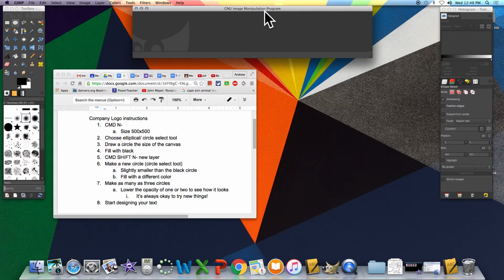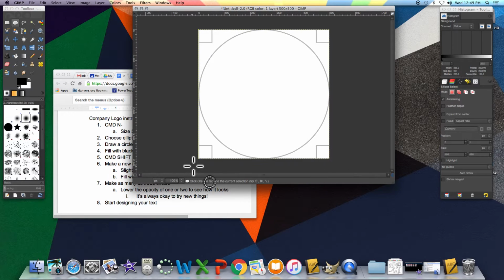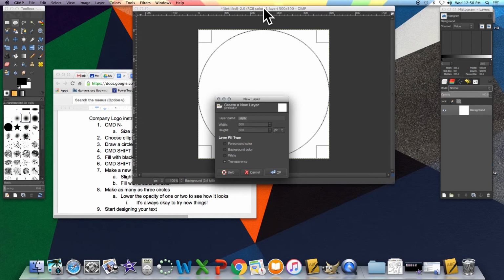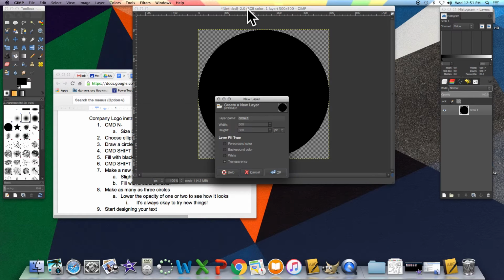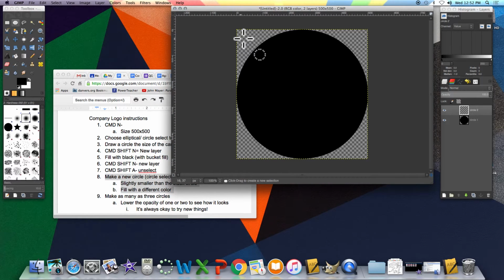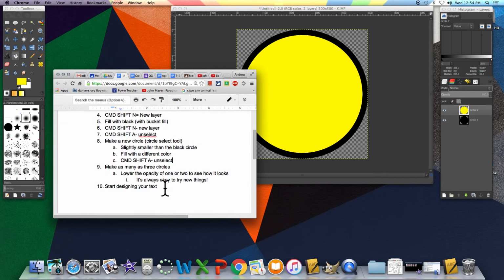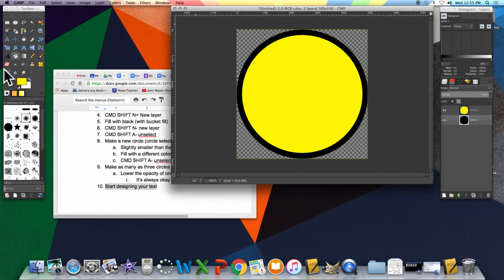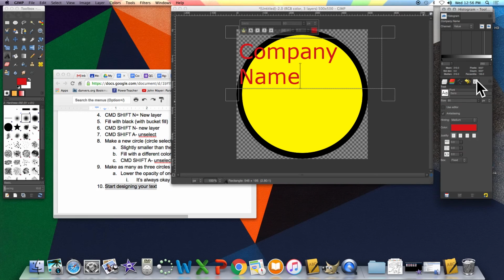Company Logo Lesson Video